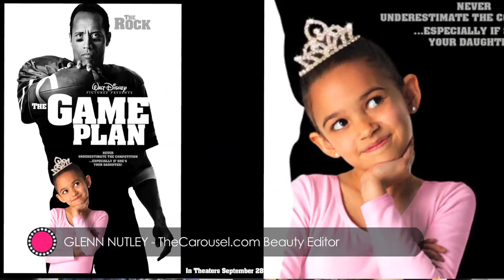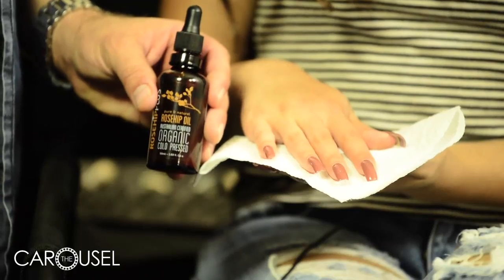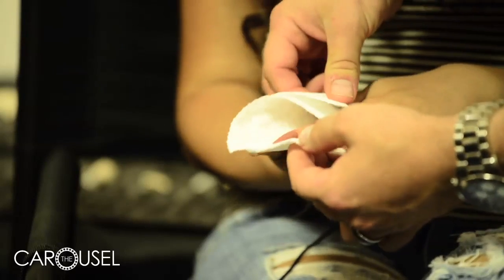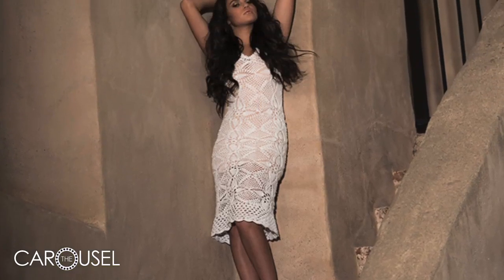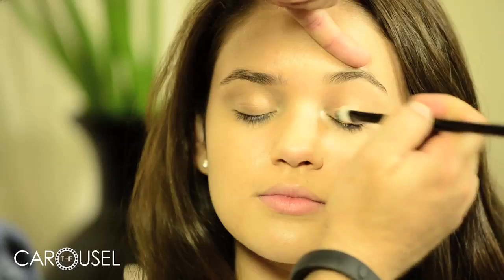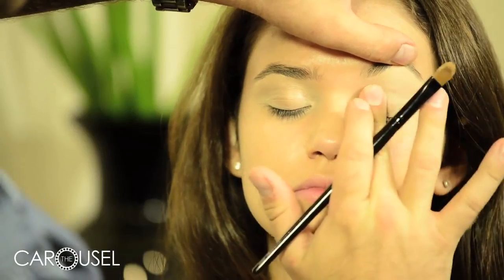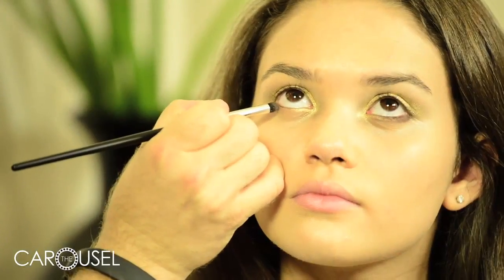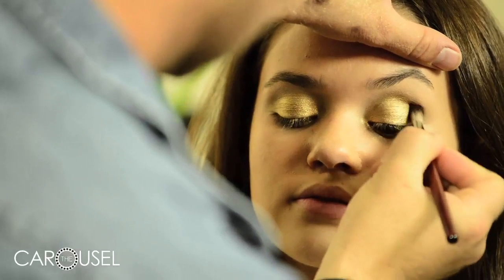A Wet-Look Gold Eye Makeup Tutorial Feat. Madison Pettis - The Carousel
Teen sweetheart and actress Madison Pettis gets her glam on with Hollywood makeup artist Glenn Nutley as they create this pop-tastic liquid-look gold eye. This is not just any gold eye! Glenn uses an age-old trick with cold-pressed and certified organic rosehip oil from Aussie cult brand RosehipPLUS to give Madison’s metallic eye a wet-look finish.